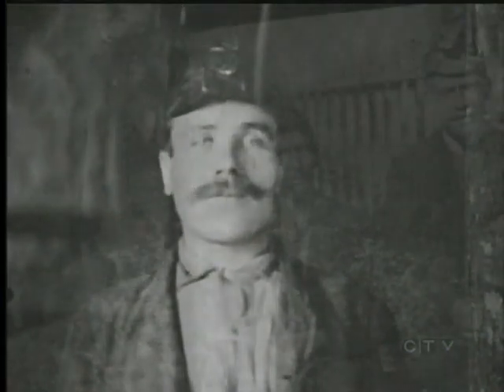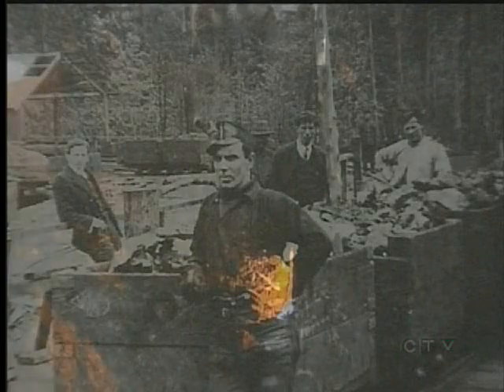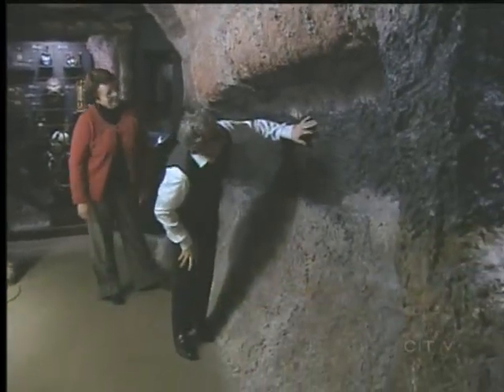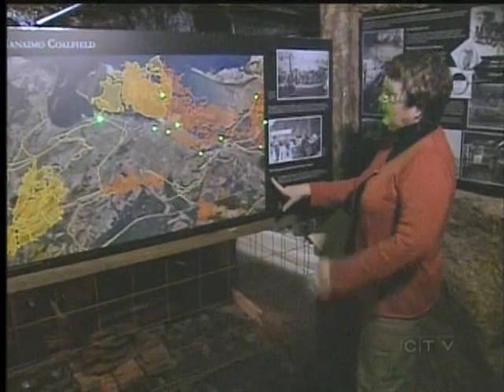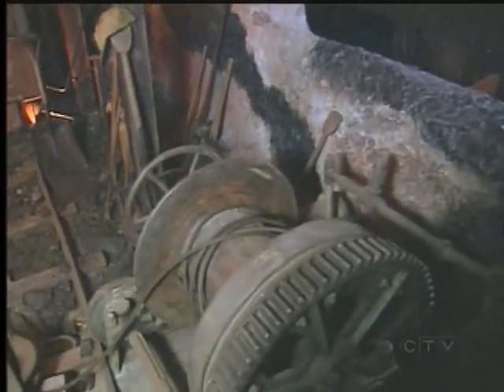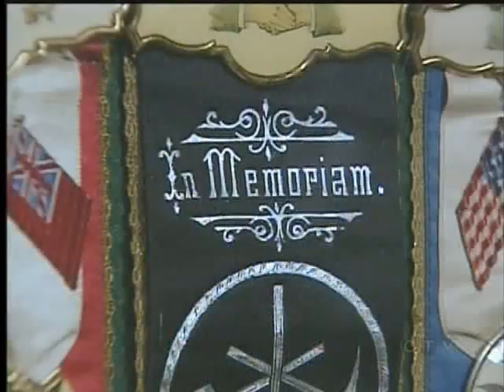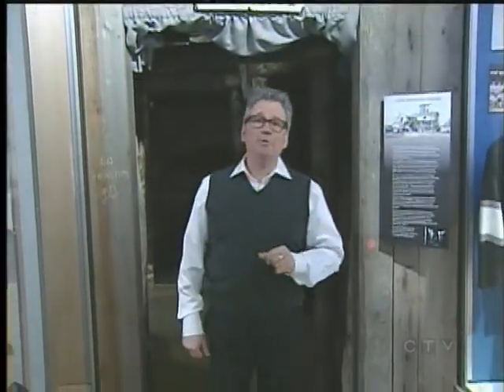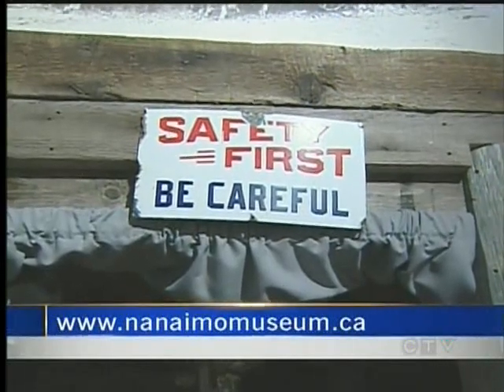Nanaimo's Coal Mining History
NANAIMO - Evidence of Vancouver Island's rich history is all around us, but you may not know that it is also beneath our feet and that's especially true in Nanaimo.

The first European settlers were drawn to the region by black gold. They built the Harbour City on the coal mining industry.

CTV's Bruce Williams takes us back in time to show us what it was like to toil in those underground mines.